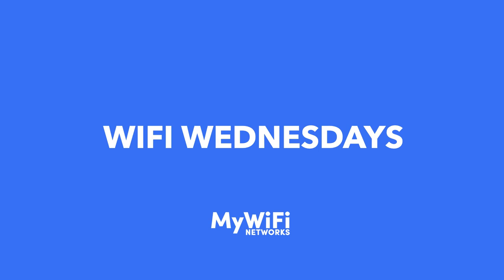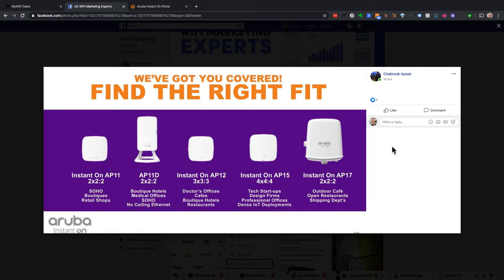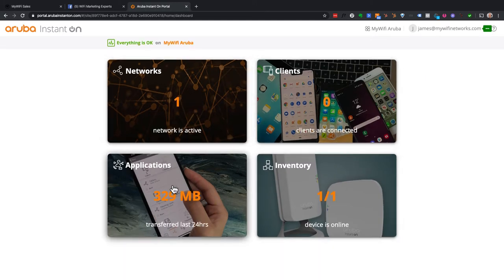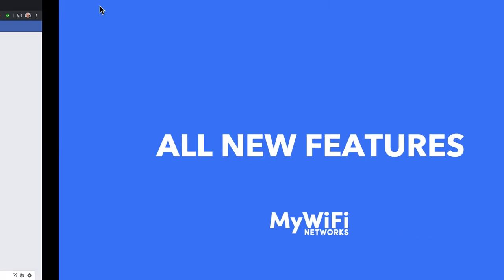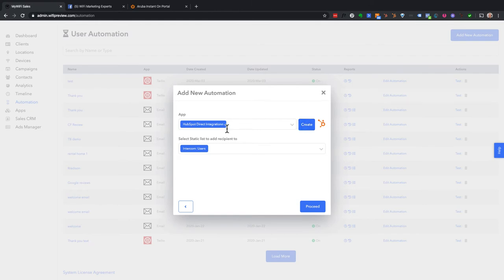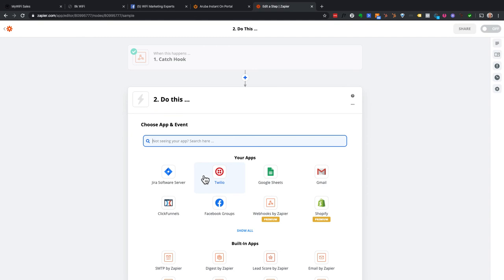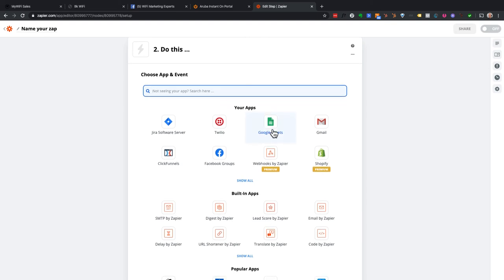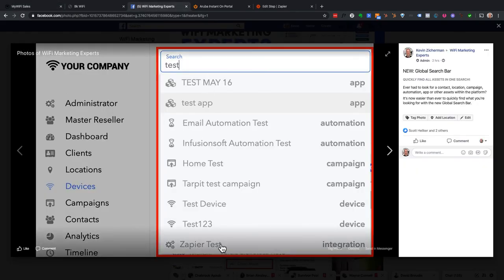WiFi Wednesdays: NEW FEATURES LAUNCHED!